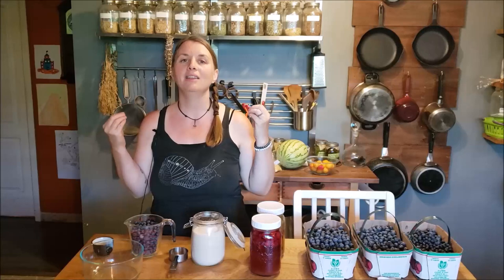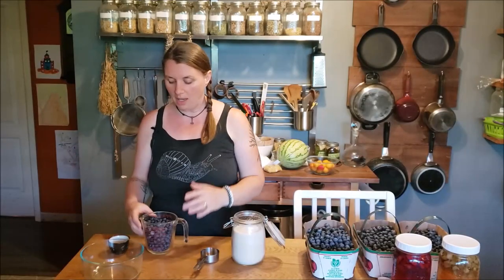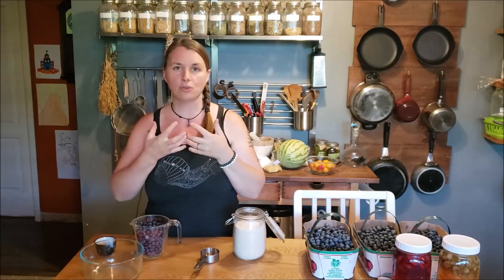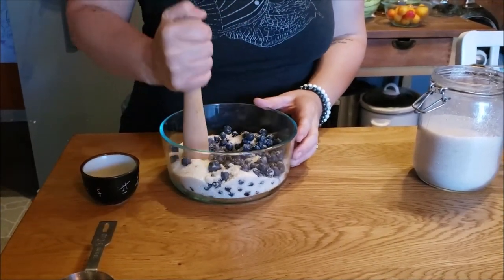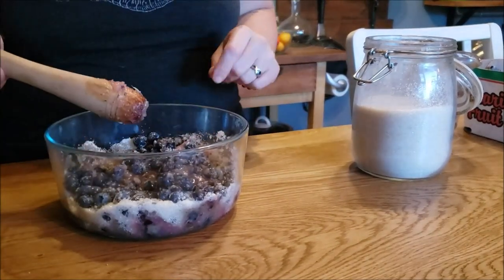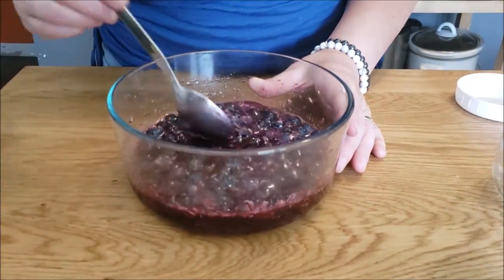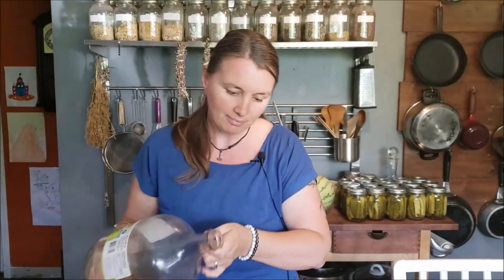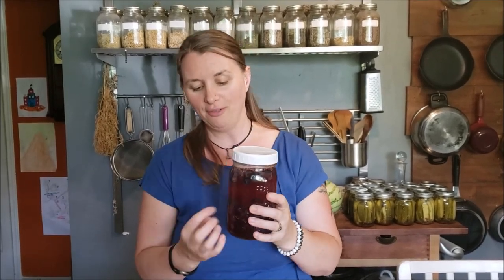Blueberry Lavender Shrub | A Drinking Vinegar Recipe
🌿 Are you new to herbal medicine and wish you had a great guide designed for exactly where you are?

It's blueberry season here in Ontario and because I just LOVE shrub recipes so I am here to share yet another one with you all.

Other Shrub Recipes:
* Strawberry Ginger Rose Petal Shrub:

⭐ BECOMING THE HERBALIST AT HOME
For Those New to Remedy Making

Are you ready to finally unlock the incredible world of herbal medicine? Tired of letting fear, nervousness or worry stand in your way? Becoming the Herbalist at Home is a four-week home study course that is perfectly designed to be your first step into plant based medicine. Dive into the art and science of crafting your own herbal immunity elixir, an all-purpose salve and a tea blend to support allergies. Join me in my kitchen where I provide step-by-step guidance as well as printable handouts to make your journey a breeze. Join me for this transformative experience and finally embrace the awesome world of plants!

⭐ WEAVERS OF PLANT MEDICINE
For People Who Are Ready to Take Their Herbal Knowledge to the Next Level

Are you ready for the next level? You’ve had a taste of the amazing power of plants and you’re hungry for more. You know there is more to herbal medicine than making salves and brewing teas; a deeper level of knowledge that you are craving. You know the responsibility of your health is in your hands, but you don’t quite have the complete picture of what that looks like. You’ve picked up some amazing skills, tips and tricks over the years, but you need someone who can help you piece it all together. You want quality herbal information but NOT at an expensive herb school price tag.

Say no more my friend, Weavers is perfect for you! If you want you are fun and informative lessons, the opportunity to build your own guidebook with professional presented handouts, detailed information on the systems of the body and how to support them, an awesome community to share your journey and triumphs with and so much more, than I invite you to explore what my membership community has to offer.

🥦 GROW FOOD YEAR ROUND
🌿 FREEBIES!

🍄 HERBS FOR KIDS CURRICULUM

MUSICAL CREDIT
Music Introduction: